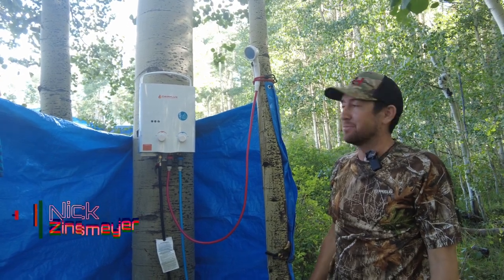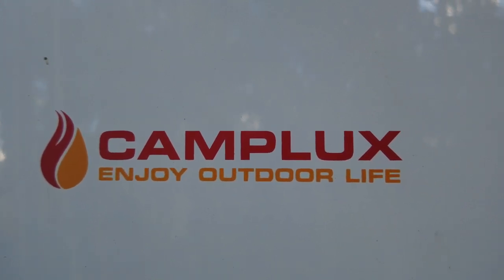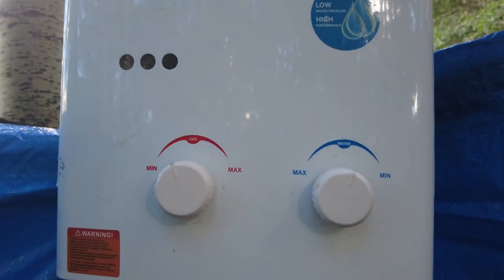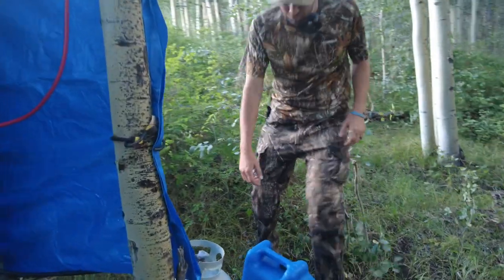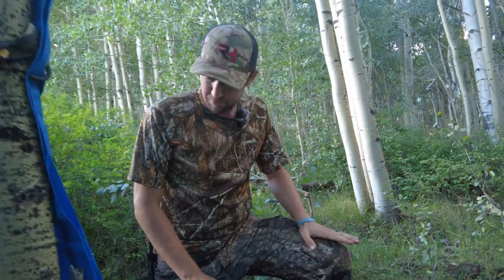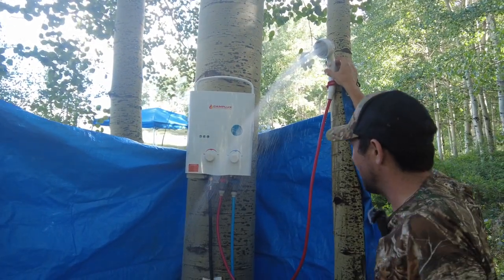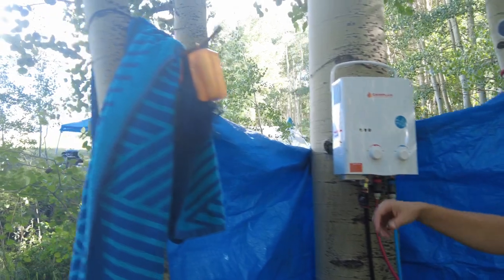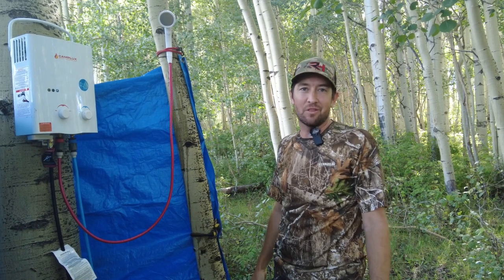Hot Camp Showers in the Backcountry! Camplux Tankless Water Heater Review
Join RealHunter Nick Zinsmeyer as he reviews the Camplux Tankless Water Heater during his 2023 DIY public land archery elk hunt in Colorado. Discover how this portable water heater provides hot showers in the backcountry, enhancing your camping experience. Get an in-depth look at its features, performance, and benefits for outdoor enthusiasts and hunters alike. Don't miss this essential gear review for your next adventure!

Camplux Tankless Water Heater